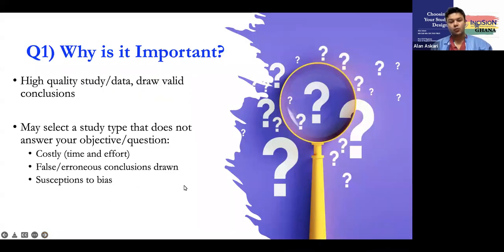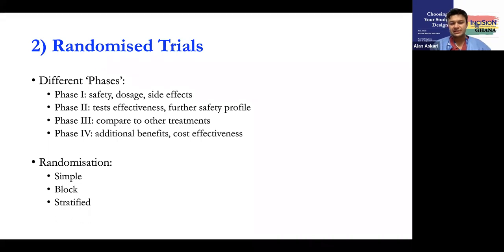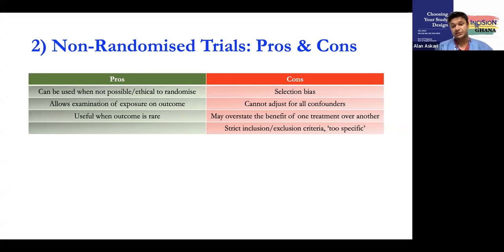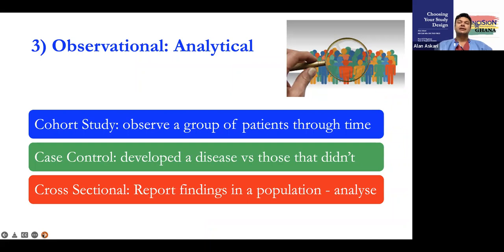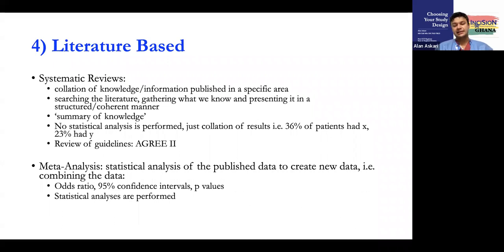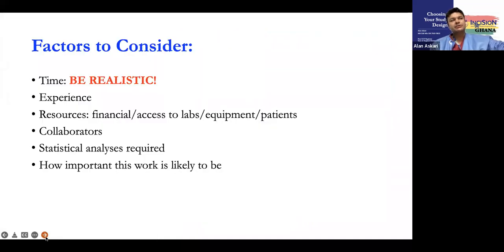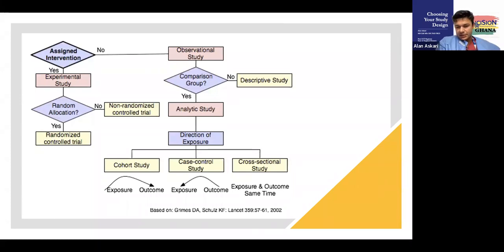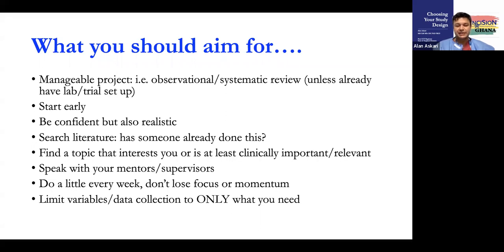InciSioN Ghana RMP: Webinar 2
Topic: CHOOSING YOUR STUDY DESIGN

Speaker: Mr Alan Askari (MBChB MSc DIC PhD FRCS)